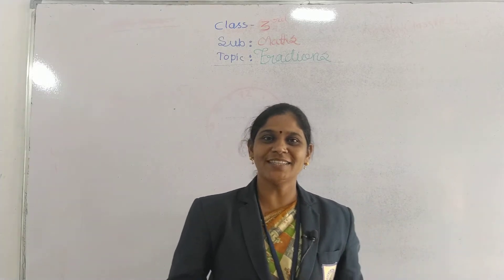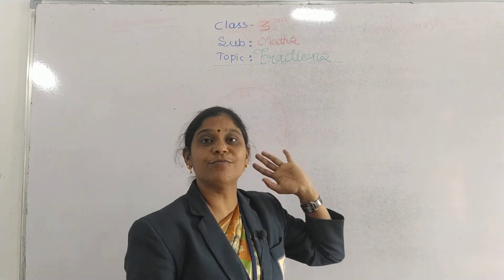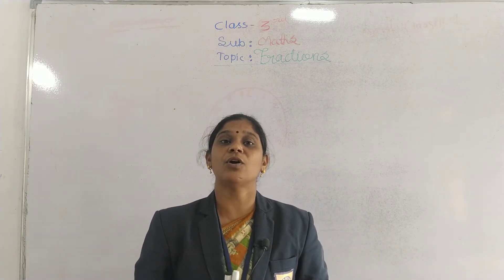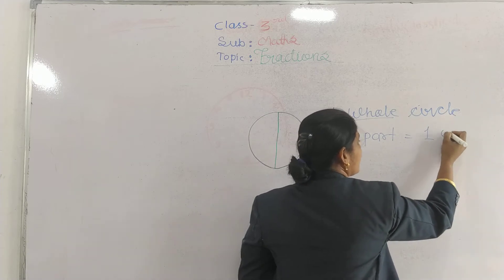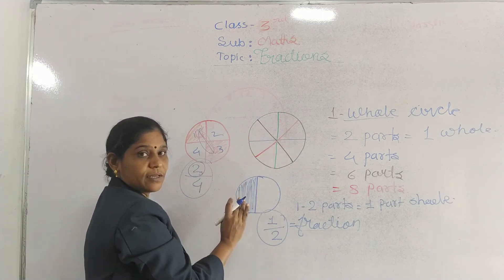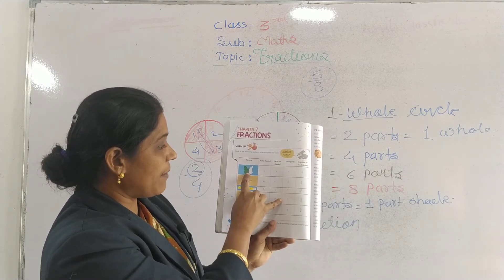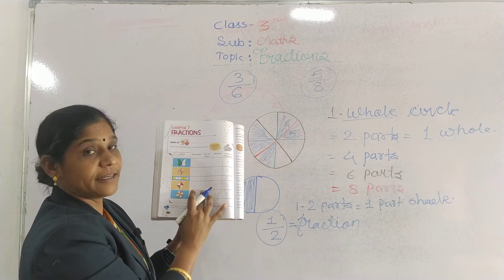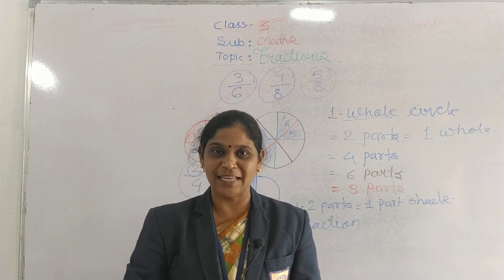FRACTIONS | Maths | Class 3rd (C) (ADV) | Sanskar Academy